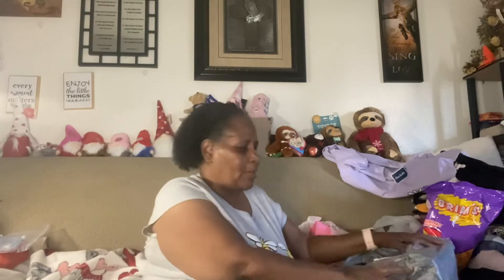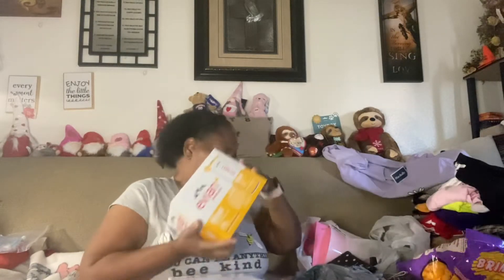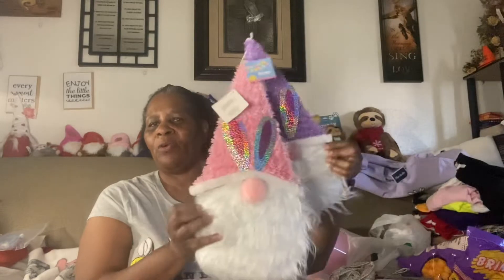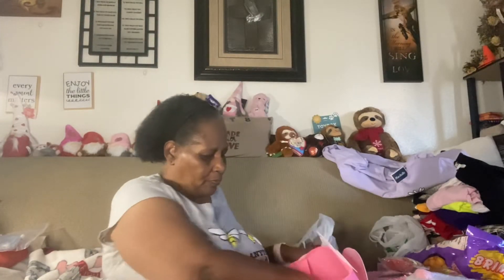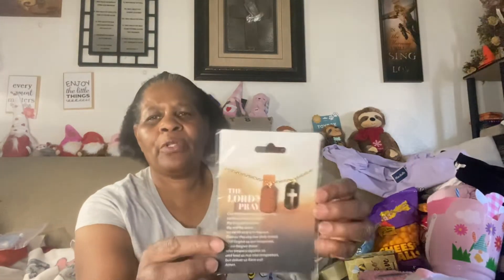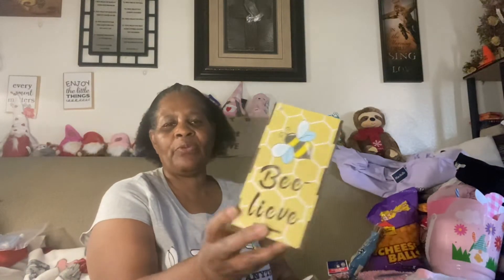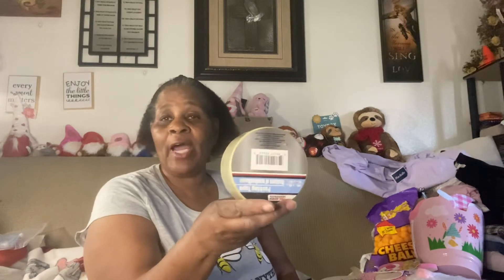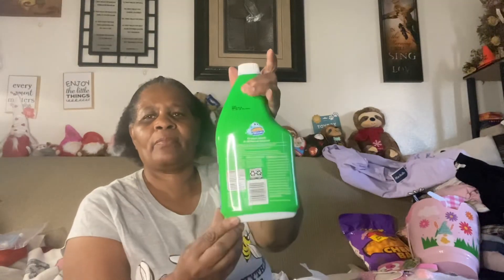Late Easter Dollar Tree Haul!! 🤗